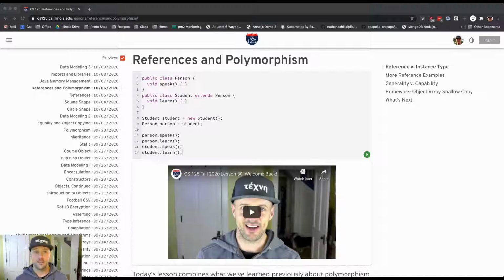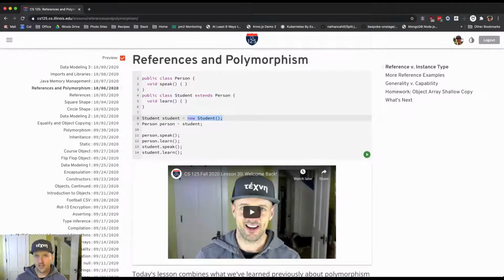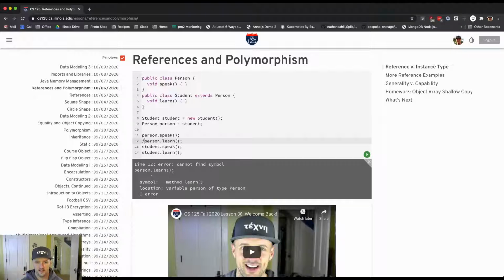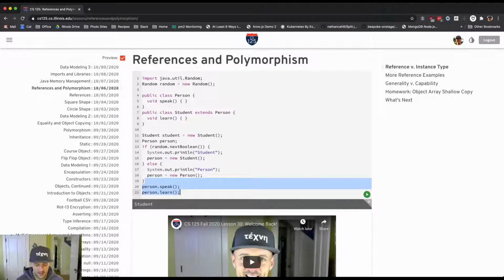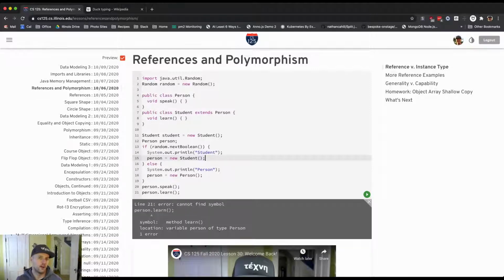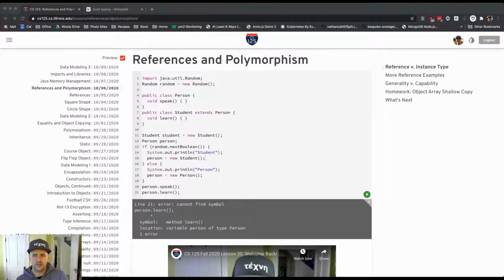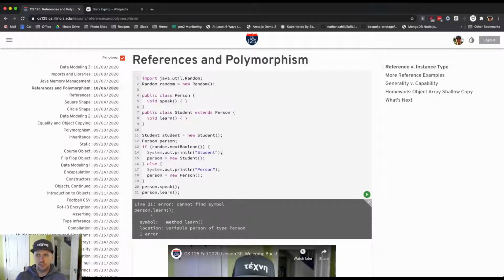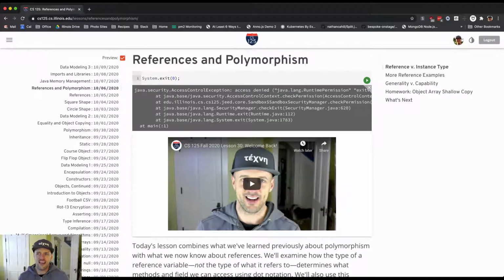CS 125 Fall 2020: Geoff's Lesson 30 Walkthrough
Walkthrough of Lesson 30 on references and polymorphism.